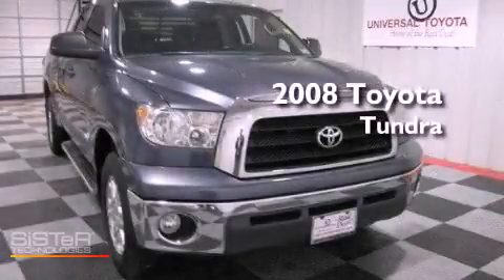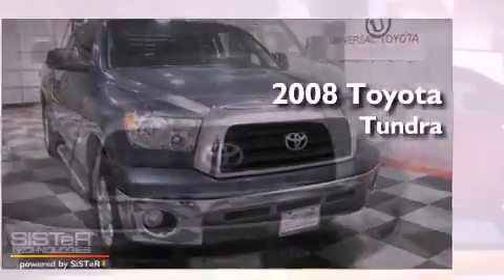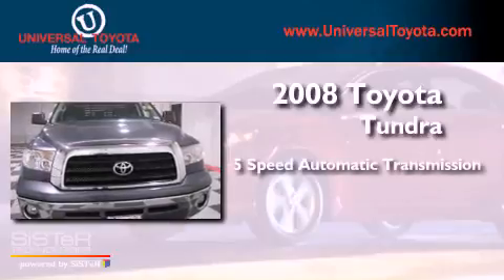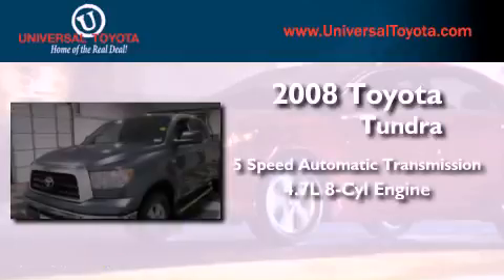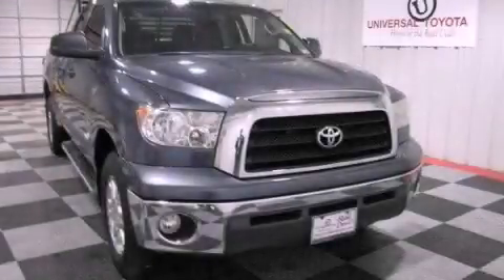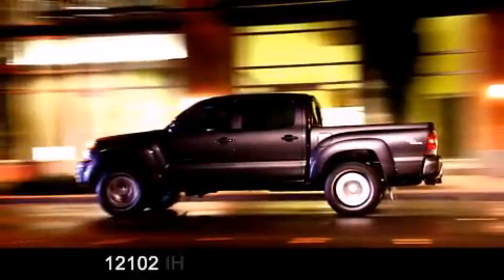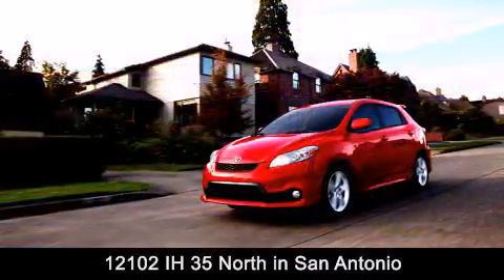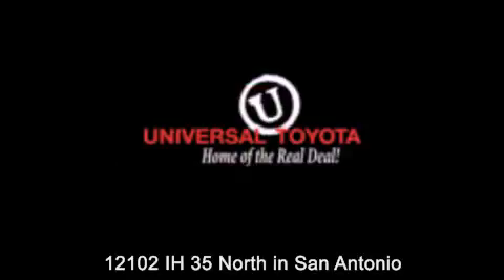Used 2008 Toyota Tundra 2WD San Antonio TX 78233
Year : 2008
 Make : Toyota
 Model : Tundra 2WD
 Engine : Gas V8 4.7L/285
 Trans . : Automatic
 Exterior : Pyrite Mica
 Miles : 97,024

 Stock : 220507B